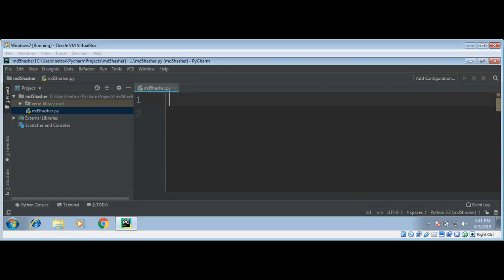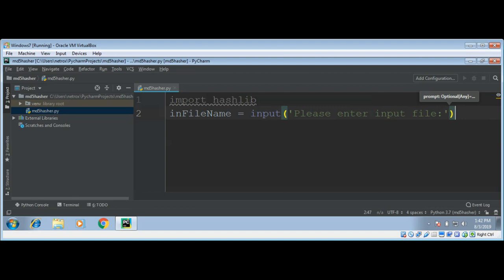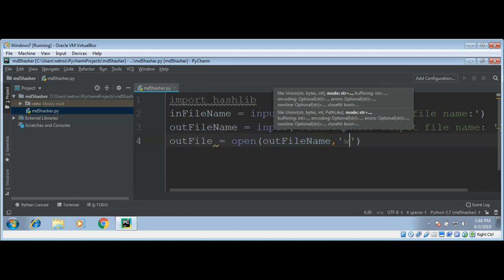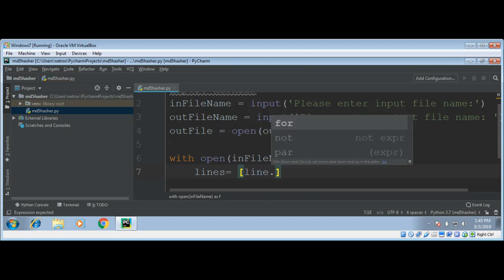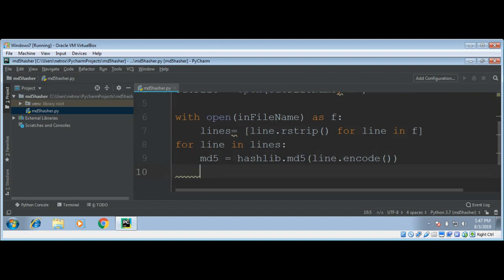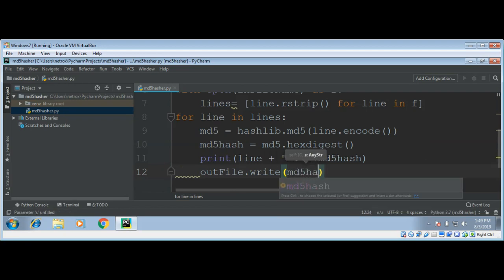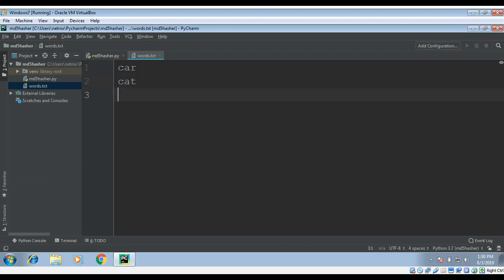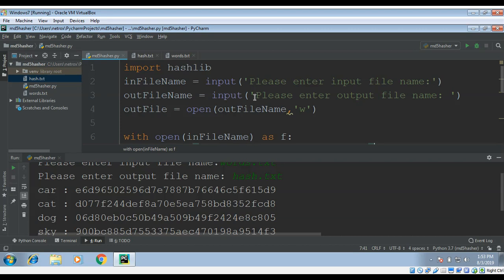Python Script MD5Hasher to convert each line of a File to MD5 Hash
In this video we will write python Script MD5Hasher to convert each line of a File to MD5 Hash using hashlib and write MD5 hashes to output file.